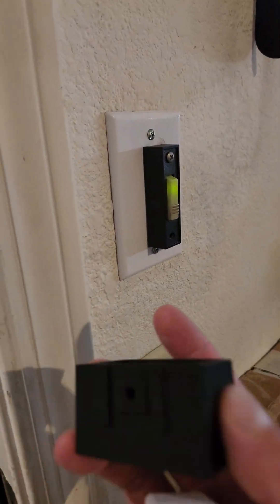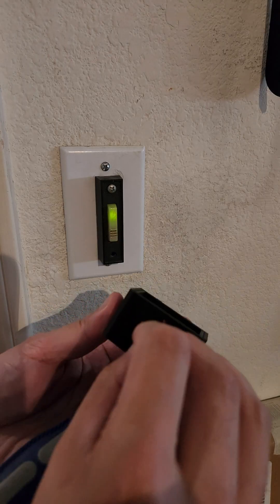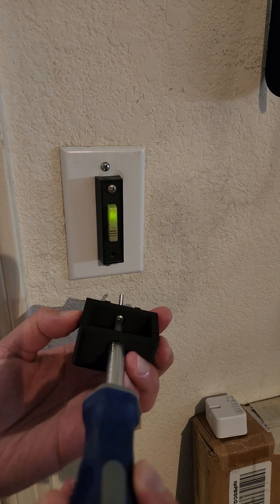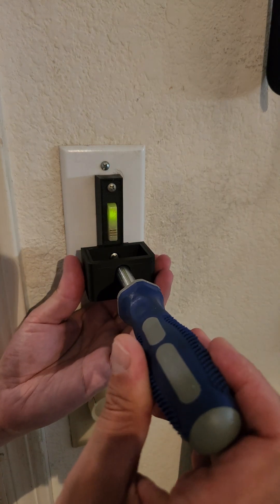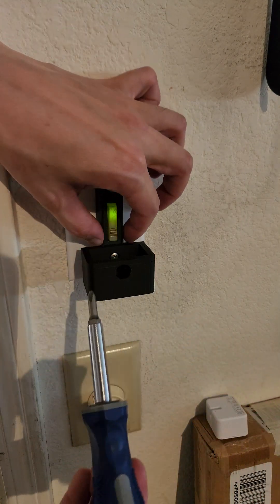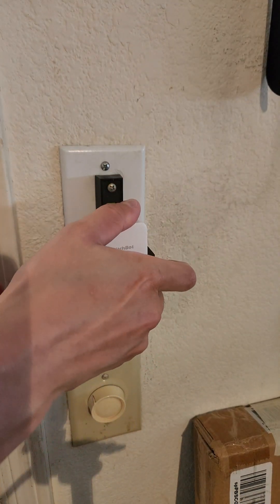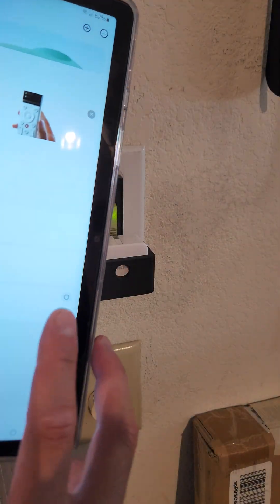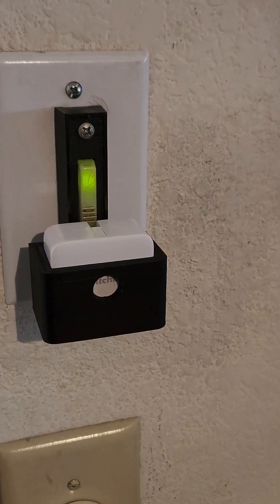3D-printed Switchbot Button Pusher Bracket for Liftmaster Chamberlain Garage Opener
I designed this custom bracket for the SwitchBot Button Pusher. It attaches to your existing wall-mounted button and add ability to open/close your door from you smart phone, the SwitchBot App, Google Assistant, Alexa, Galaxy Watches, Apple Watches.